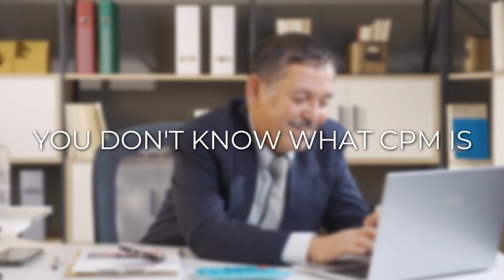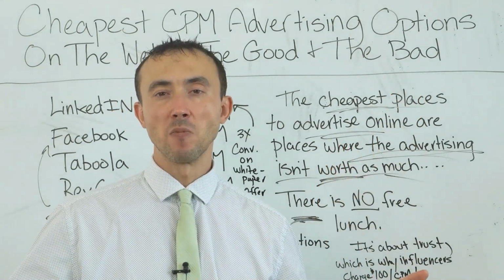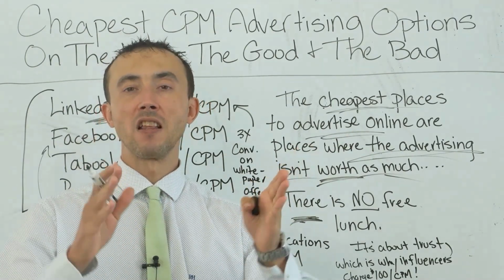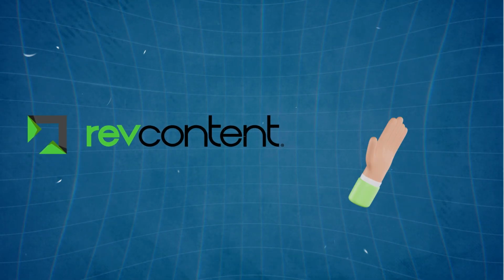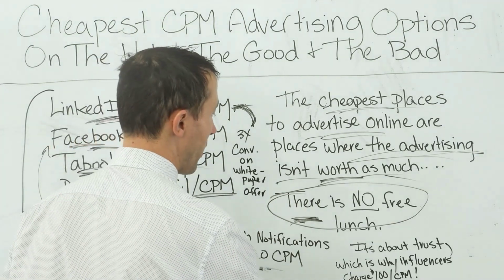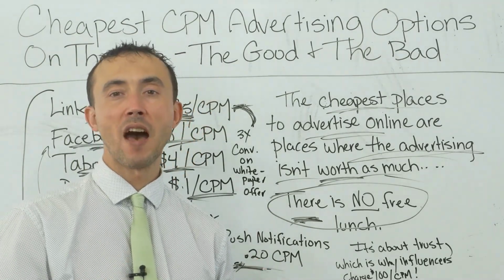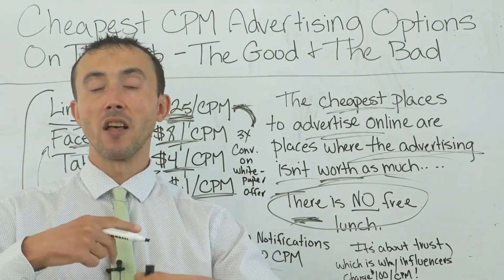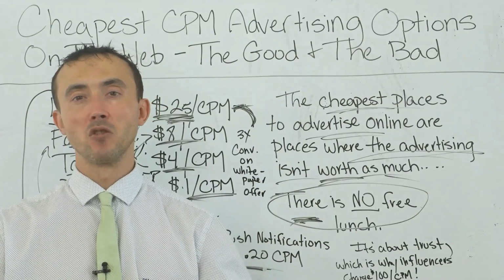💸 See The Cheapest CPM Advertising Options On The Web – See Good & Bad Options 📊💡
See how to advertise on the internet and pay as little as $1.00 per Millie (thousand times your Ads show). 💻💸

See the hidden sources of traffic that you will only have to pay pennies per click to get as a result (and still have quality traffic)! 🔍🎯

See how. 👀

Timestamps:
0:17 CPM (Cost Per Mille)
2:44 The Cheapest Places to Advertise Online
8:19 Most Expensive Upfront is LinkedIn Ads
9:46 Facebook
10:34 Taboola
13:19 RevContent